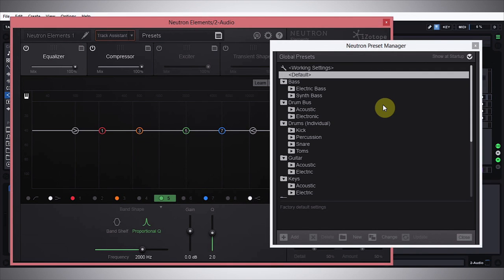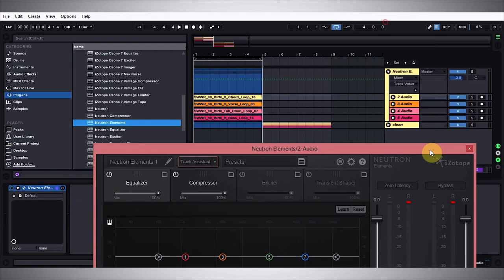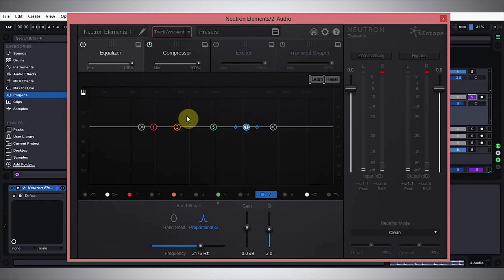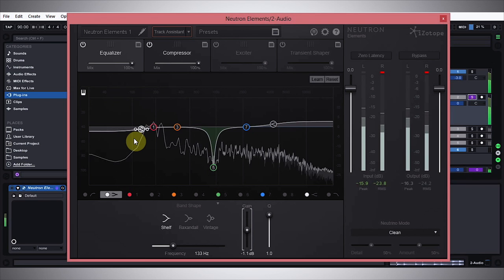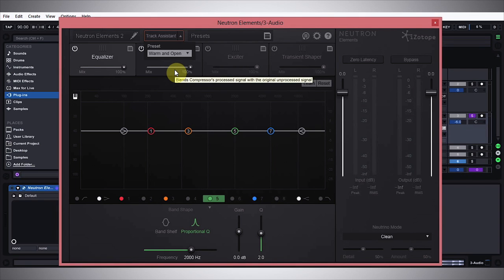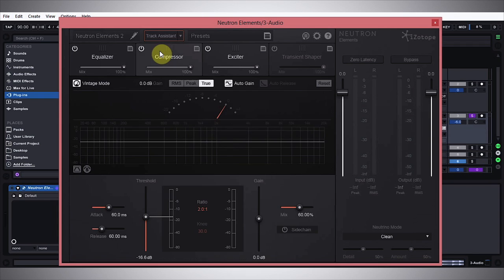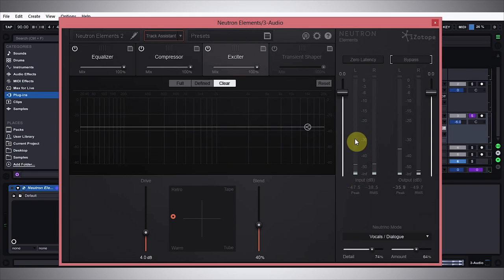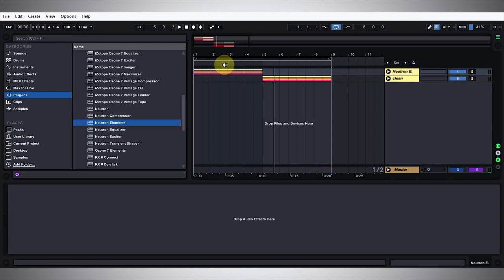iZotope Neutron Elements - Show & Reveal Tour With Joshua Casper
Producer and clinician Joshua Casper shows us the ‘track assistant’ in Neutron Elements from iZotope

About Neutron Elements

Achieve unprecedented focus and clarity in your mixes with Neutron Elements. The newest mixing plug-in from the iZotope Neutron family of plug-ins combines the latest innovations in analysis and metering with award-winning audio processing - now at an unbelievable price.

Neutron Elements includes powerful new features like Track Assistant and EQ Learn to help you quickly reach an optimal starting point, identify mix issues, and fully wield creative control over all your mix decisions.

Features

 • Perfect for home studio musicians and mix engineers
 • 4 built-in mix modules: EQ, Compressor, Transient
 • Shaper, and Exciter
 • Track Assistant
 • EQ Learn
 • Neutrino Spectral Shaping
 • 200+ Professionally designed presets
 • 50 Exclusive Plugin Boutique Presets

Exclusive Offer

Buy Neutron Elements & Get a FREE Preset Expansion Pack!  The Plugin Boutique Preset Pack for Neutron Elements includes over 50 presets designed for sonic explorers who work in-the-box, using synthesizers and drum machines, and need massive sounds.

It’s hard to achieve the life and impact known and loved in powerful electronic productions, from EDM to Pop to Hip Hop and more, but these presets for Drums, Bass, Pads and Leads will help you achieve nirvana.